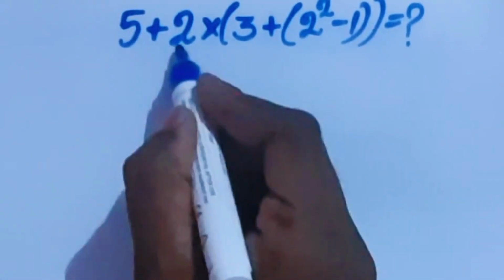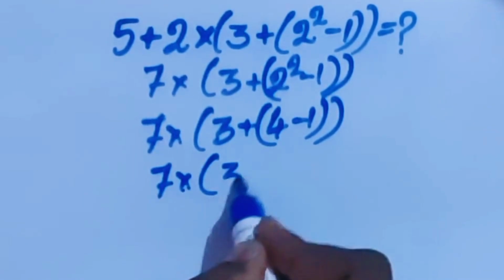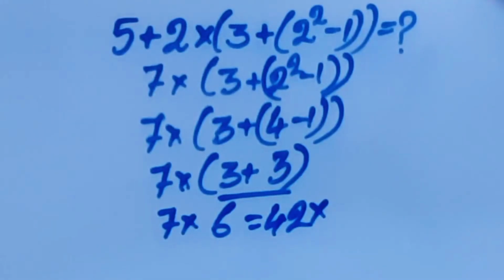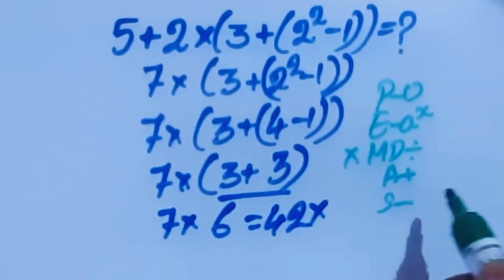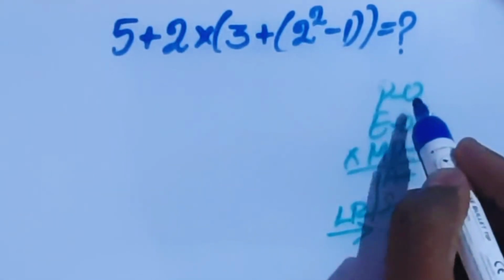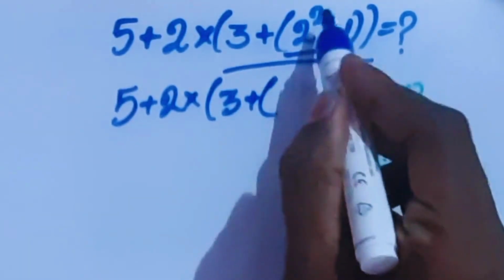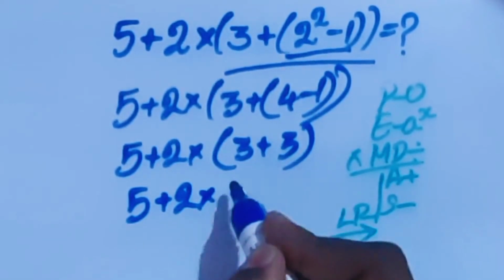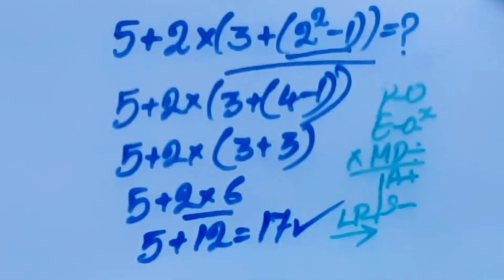Why 42 Is the Wrong Answer | Master Brackets & Powers | 5 + 2 × (3 + (2² − 1))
This problem looks easy—until nested brackets and powers enter the picture 😱
5 + 2 × (3 + (2² − 1))
Many learners rush through the steps and arrive at 42, but that result ignores the correct order of operations.
In this video, the full solution is explained slowly and clearly, breaking down powers, inner brackets, outer brackets, and multiplication in the correct sequence.
This lesson is ideal for:
• Anyone who wants stronger mental-math skills
By the end, you’ll know exactly where most people go wrong and how to solve similar problems with confidence.
BODMAS with brackets
math mistakes explained
nested brackets math, exponent rules, arithmetic errors, step by step math solution, exam math tricks, logic based math problems